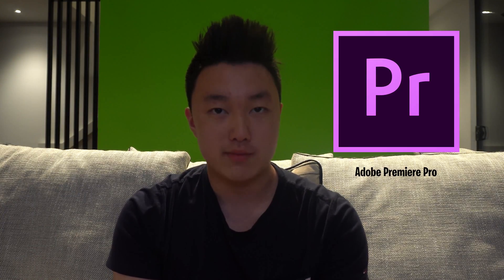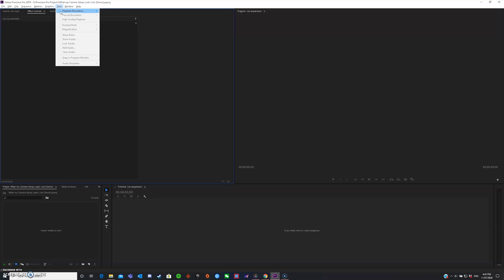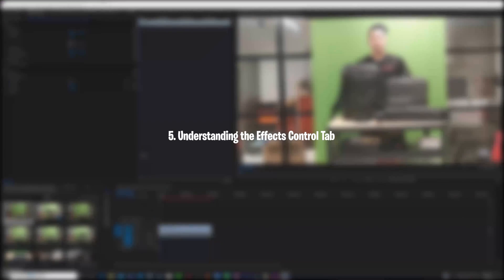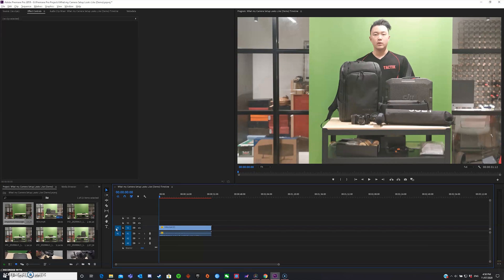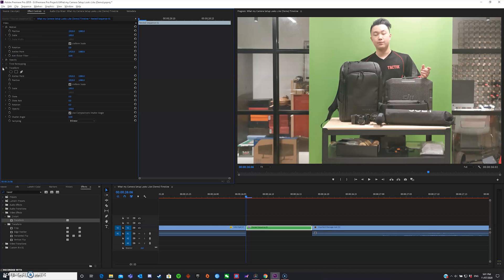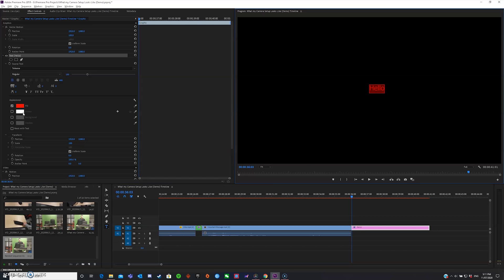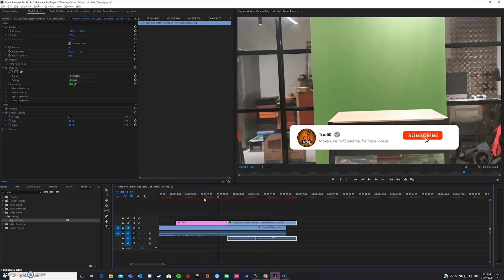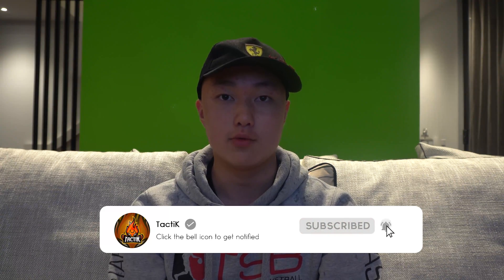The Basics - How to Edit a Video in Premiere Pro (July 2020)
Hi Everyone, This is Harry and welcome to another Video.

Today, I will be showing everyone the basics on how to edit a video in premiere pro/ adobe premiere pro. Adobe Premiere Pro is a video editing software that allows users to edit their videos. Enjoy the video :)

Here are the Timestamps of the Video:
Intro: (0:00)
Opening Premiere Pro: (0:44)
Creating a Project (1:01)
1. Understanding the Top Bar (File, Edit, Window, etc): (1:38)
2. Importing Files and Understanding the Media Browser: (3:13)
3. Understanding and Creating the Sequence and Timeline: (3:47)
4. General Cropping and Understanding the Toolbar(4:38)
5. Understanding the Effects Control Tab: (5:36)
6. Audio Fixing (Effects Control Tab): (7:08)
7. Transitions: (8:09)
8. Captioning (Toolbar): (12:10)
9. Effects Tutorial (Greenscreen): (14:46)
10. Exporting the Timeline (16:28)
Outro: (18:16)